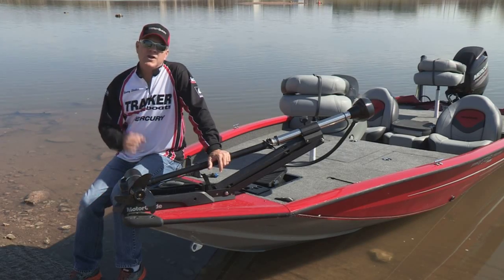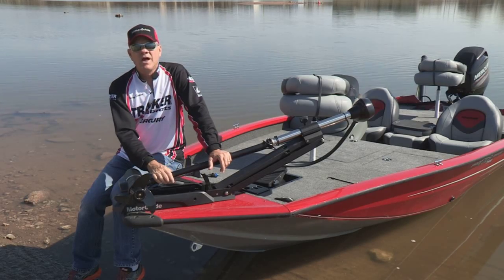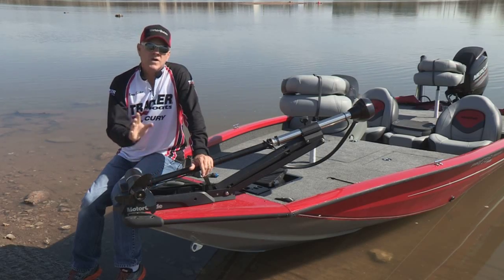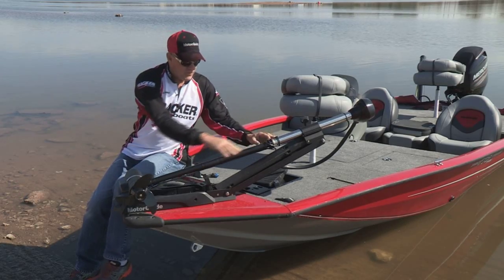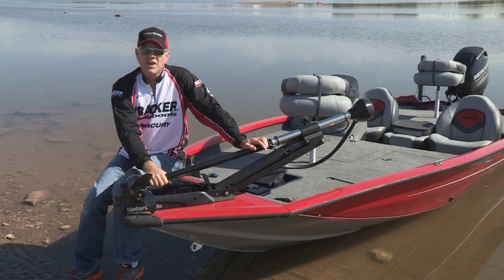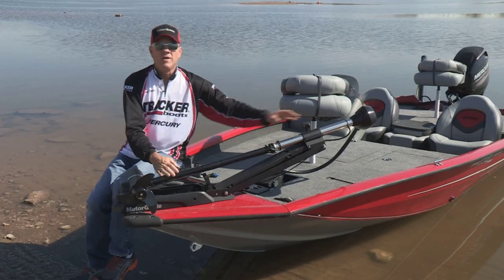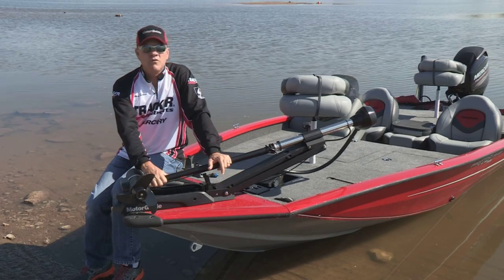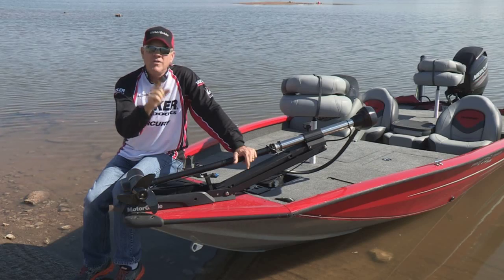Motorguide X3 Introduction by Barry Stokes, host of Fox Sports Outdoors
Complete walk-through of the new Motorguide X3 Series of foot control trolling motors.  See lots more great fishing news and info and ENTER OUR CONTESTS at our web